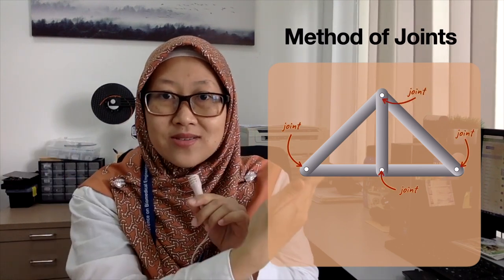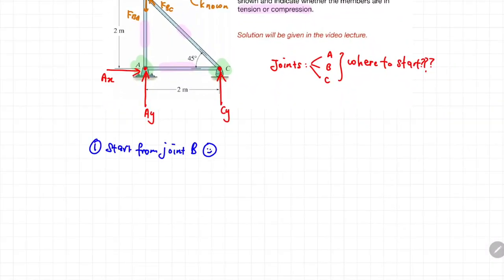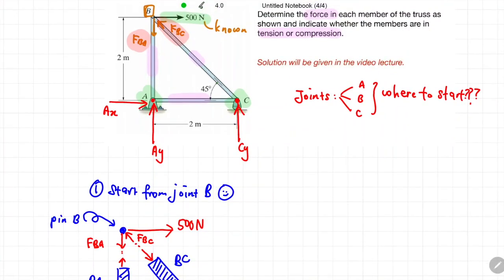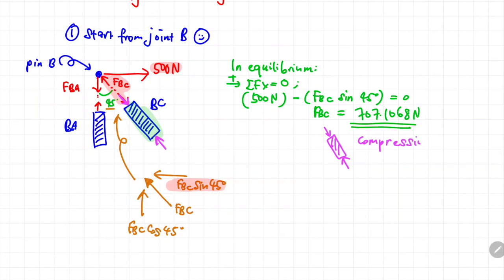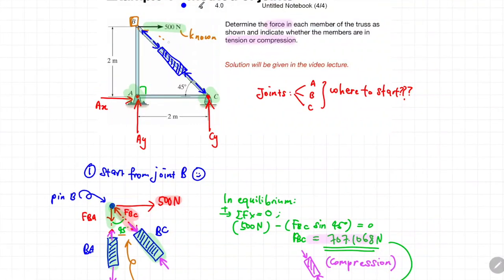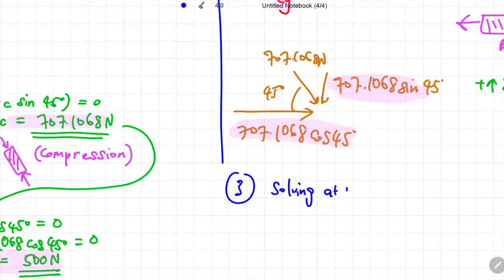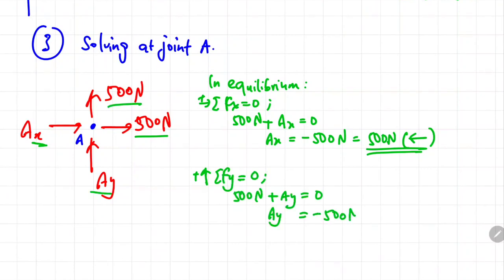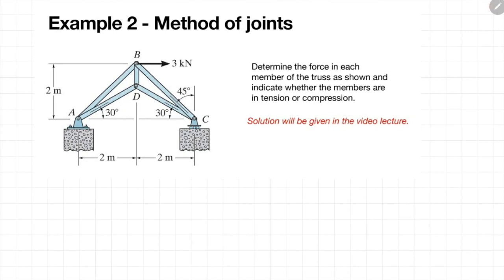BMCG1113: Chapter 6 - Structural Analysis (Part 2a)